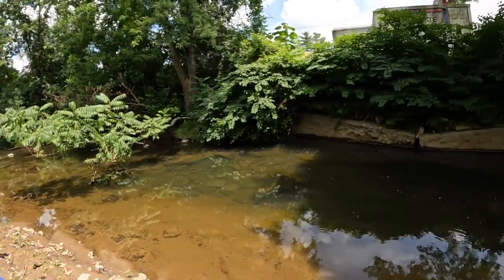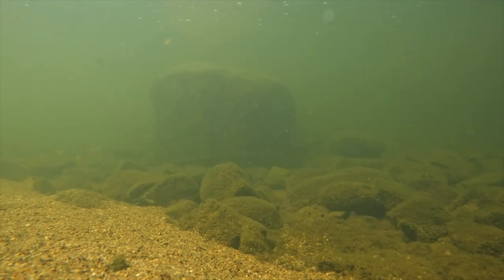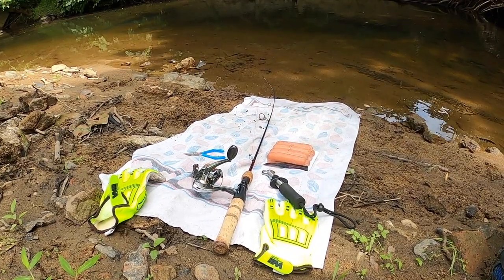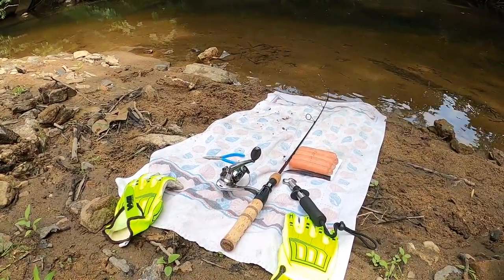Everything You Need To Know About Catching Freshwater Eel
I wanted to film a video showing you everything you need to know about how to fish for freshwater eel. In this video I went down to my local creek to explain: where to find freshwater eels (American Eel), what setup to use to catch eel, what bait to use to catch eel and how to safely unhook an eel.

Chapters:
Intro - 0:01
Where To Find Freshwater Eel - 0:19
Setup / Bait - 1:58
Chumming For Eel - 3:16
Catching Eel Number One - 4:18
Eel Education - 8:29
Catching Eel Number Two - 12:22
Closing - 17:41

Bait : Hot Dog
Jig Head : 1/15 oz
Location : Creek by the Delaware River in Southeastern Pennsylvania
Featured Fish : Freshwater American Eel